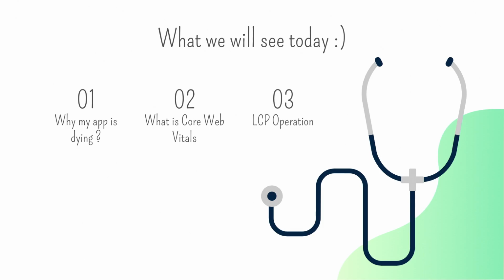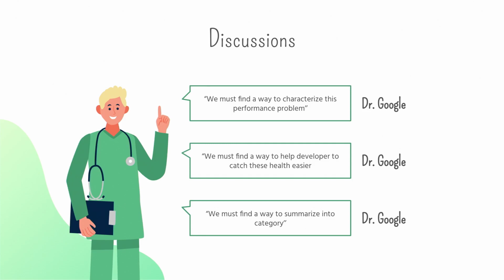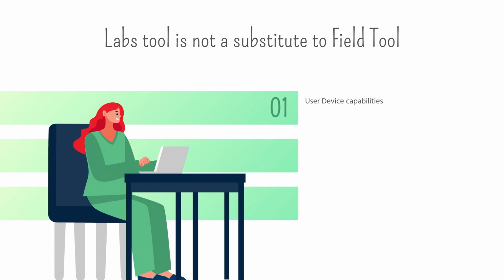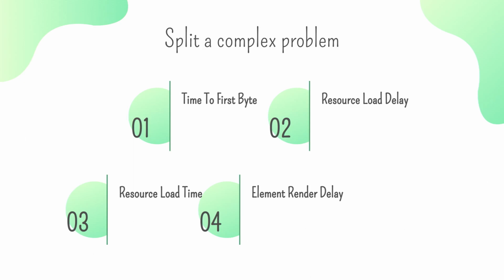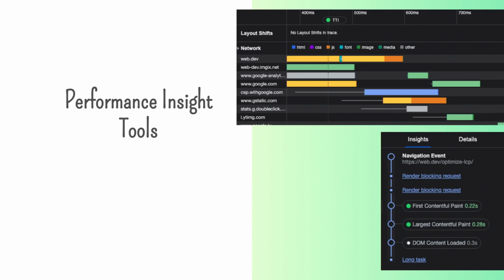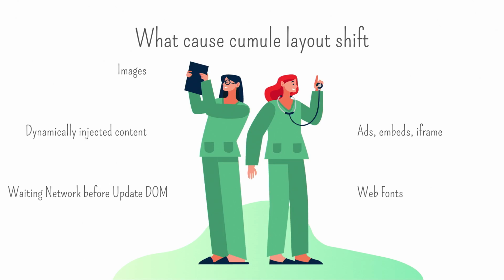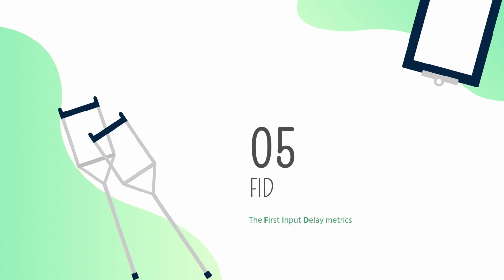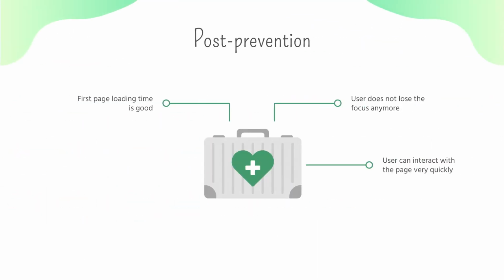Help, Help me! My web application is dying!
by Nicolas Frizzarin, @Nicooss54

I don't understand. The first page takes a long time to load, some text and image blocks shift others and when the user clicks nothing happens ... :( What's going on ?

It seems that the Core Web Vitals are abandoning my application. In November 2020, Google announced three new signals urging web application creator to take care of the User Experience (UX).

    These three signals come together under the name of Core Web Vitals. But what are these metrics ?
    What do they mean ?
    What are their impacts and how to optimise them ?

This talk will aim to answer these questions, to present metrics tools that allow you to debug easily these signals and also to show the last experimental metrics